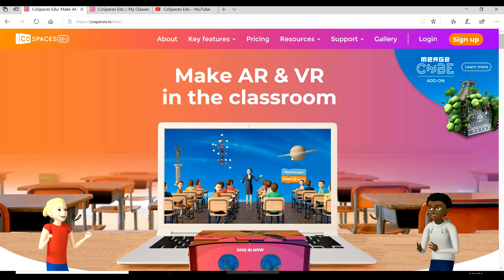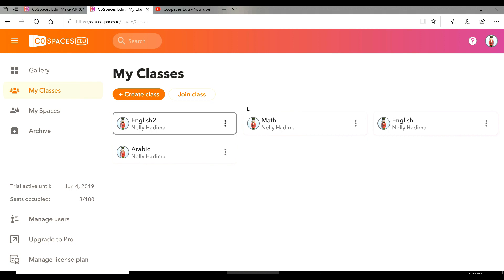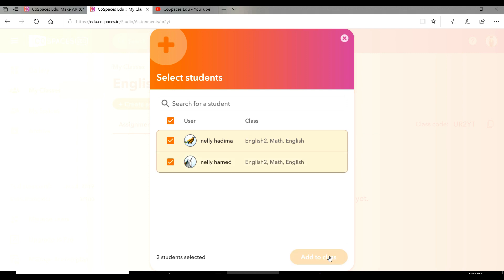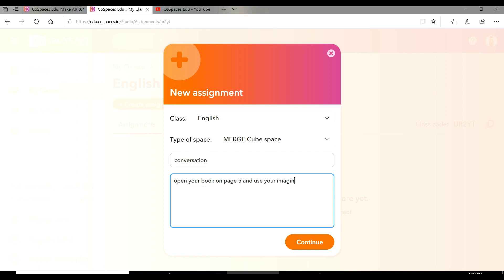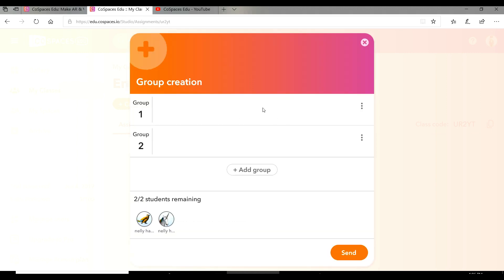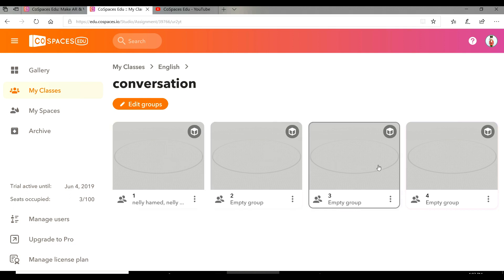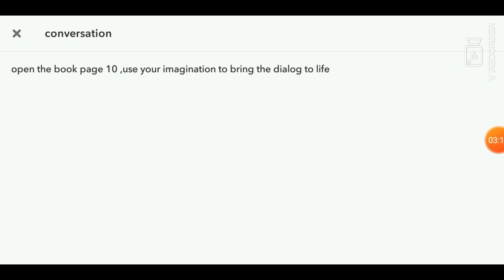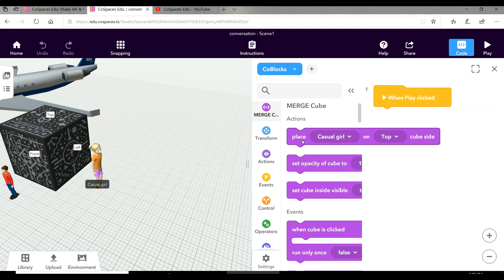How to use Merge cube in your classroom with cospaces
How can you make your students work in a teamwork to bring the curriculum to life